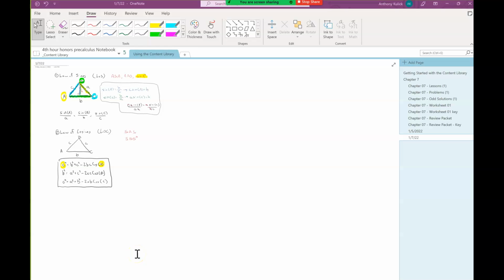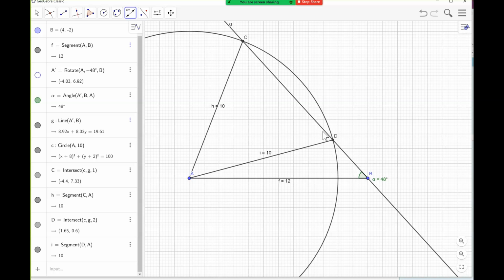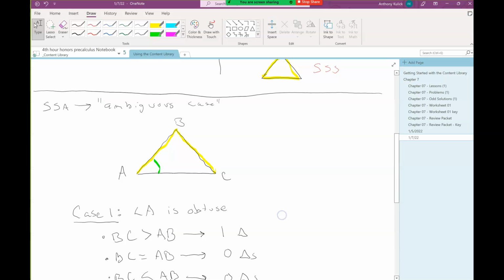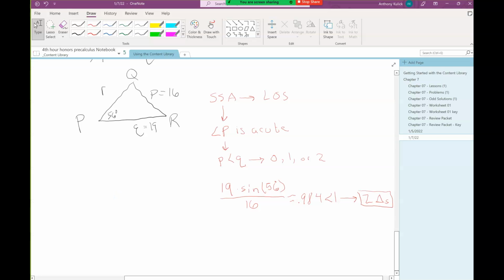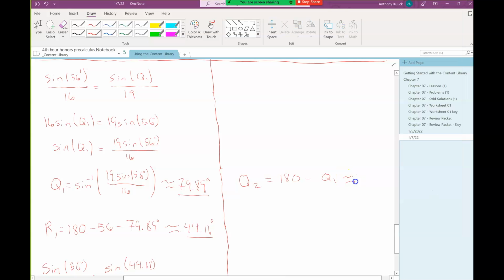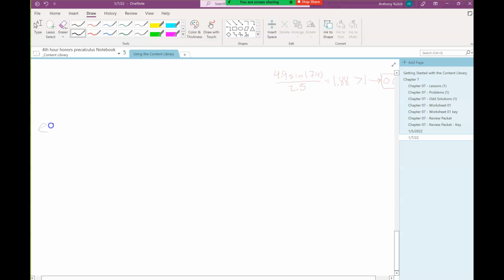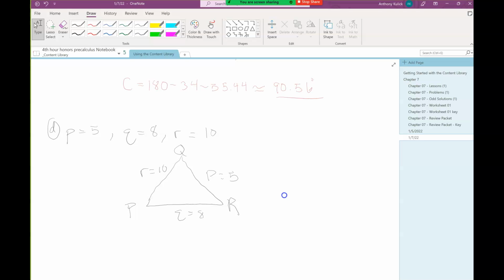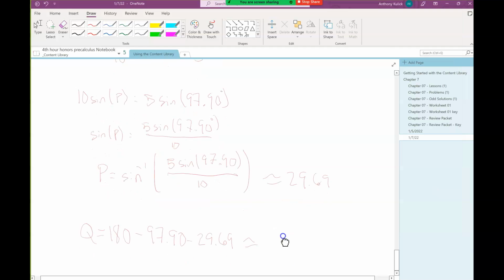1/7/22 HTPC - 4th hour